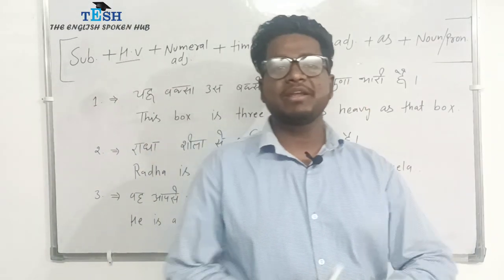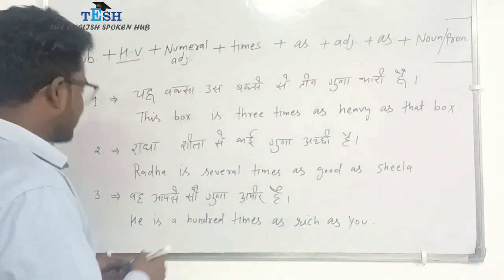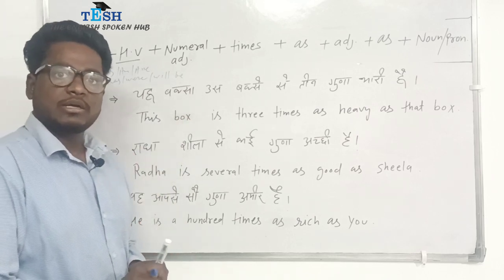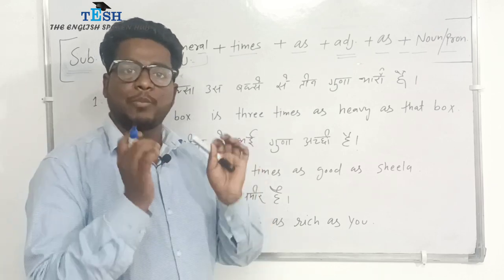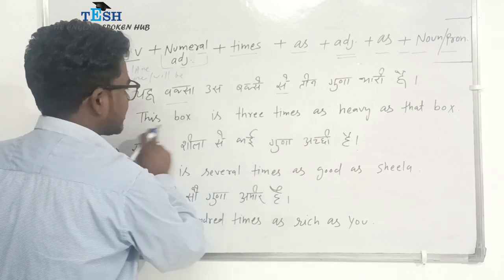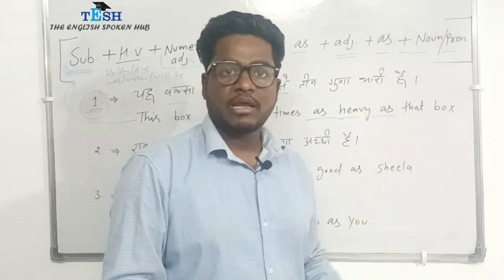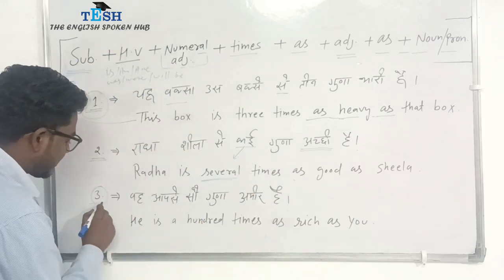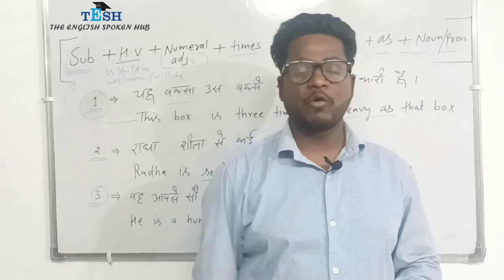Advance Structure || The English Epoken Hub || Tesh || Shaktiman sir